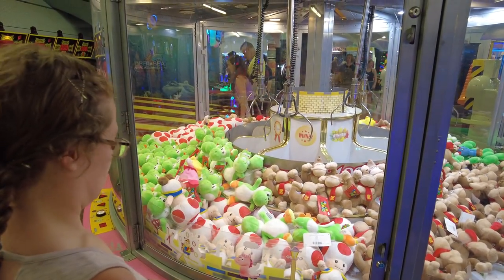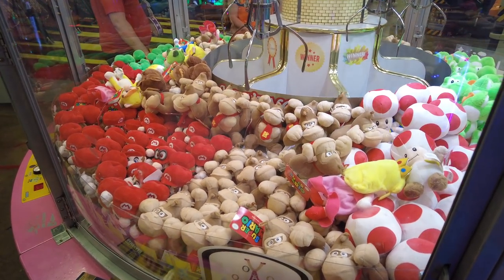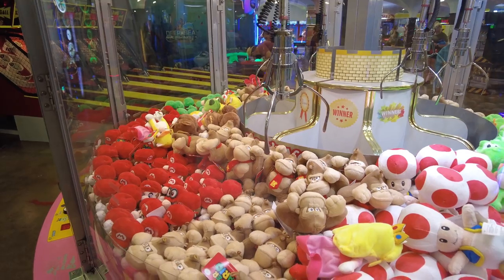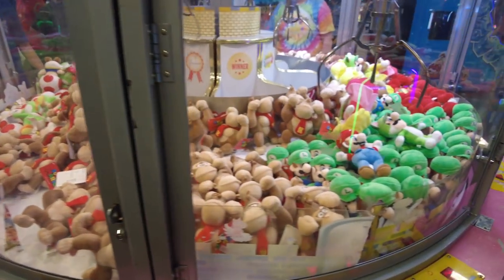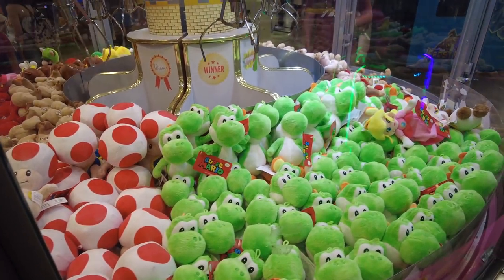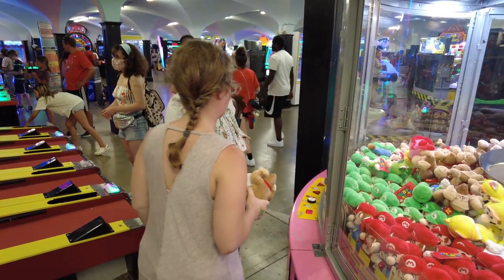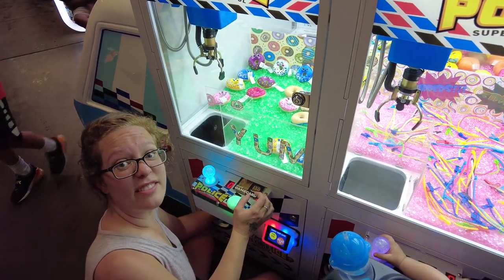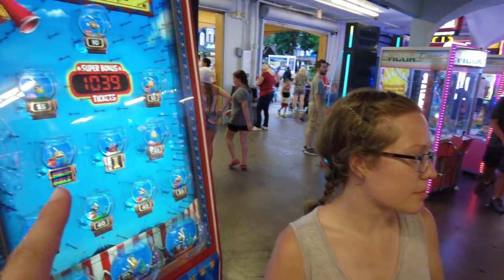Winning On The Moving Castle Claw Machine!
Hello everyone! Today we are at Cedar Point in Sandusky, Ohio and we're playing the Moving Castle Claw Machine! This is one of the most unique claw machines around as it constantly moves as you play. It's filled with great plush just waiting to be won! So sit back, relax, and enjoy these plays on the moving castle claw machine!